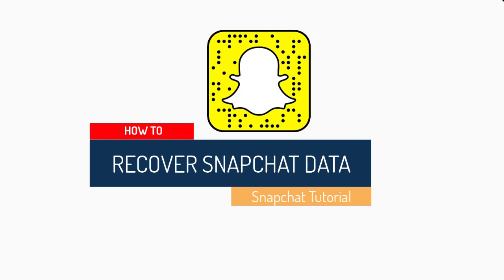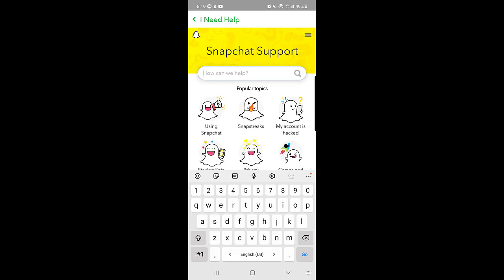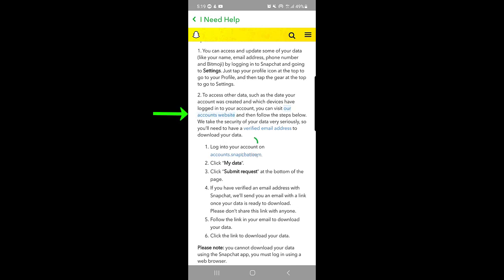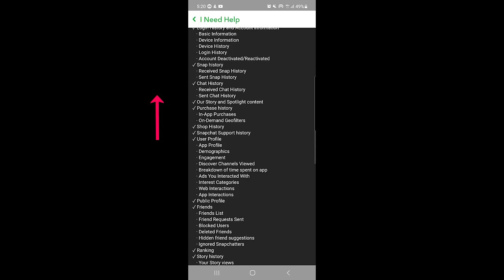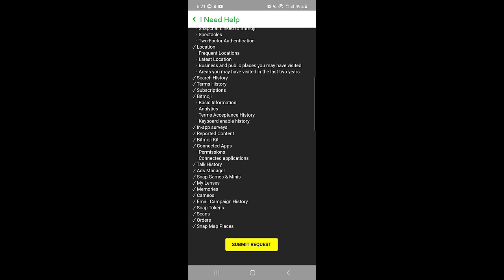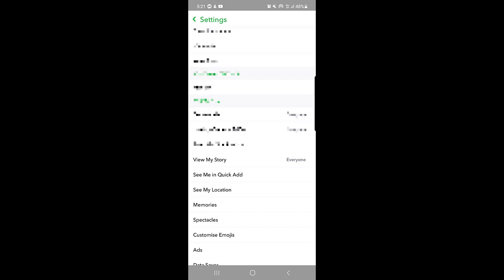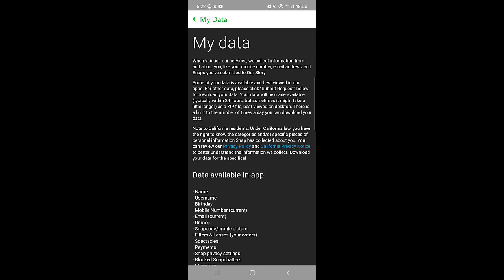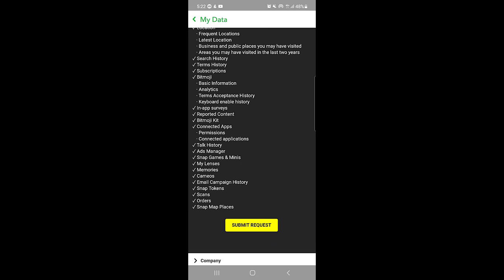How to Recover Snapchat Data in Just 5 Minutes || Snapchat Data Recovery Process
snapchat, how to recover snapchat data, in this snapchat tutorial, i will be showing you how to recover snapchat photos, videos and chats . so if you want to recover your deleted data on snapchat then you should watch this video till the End.